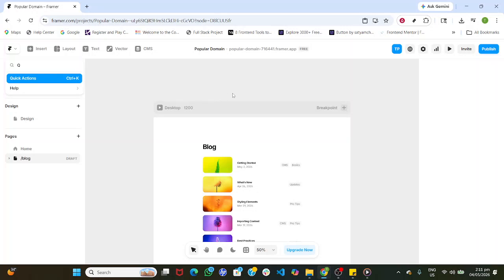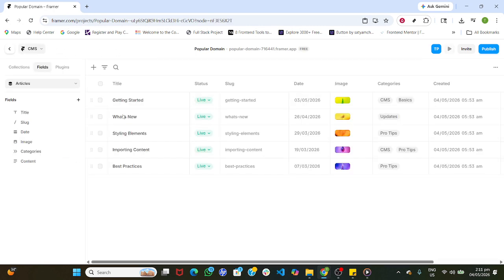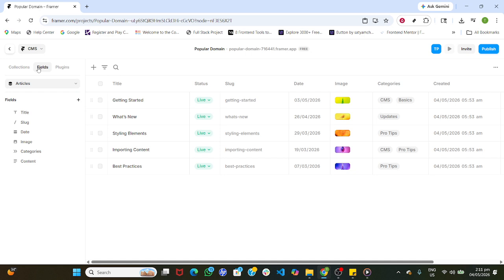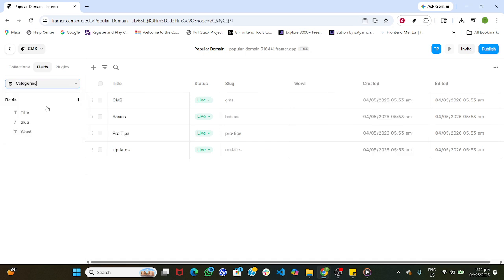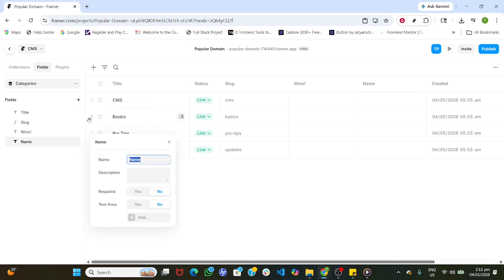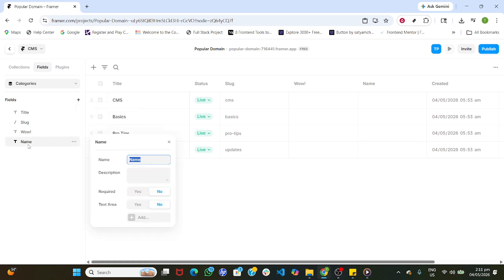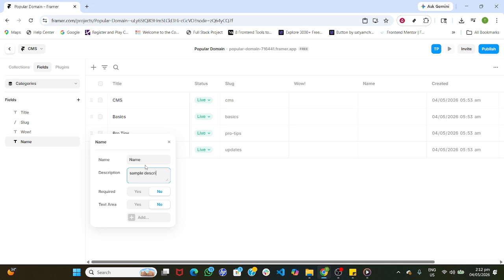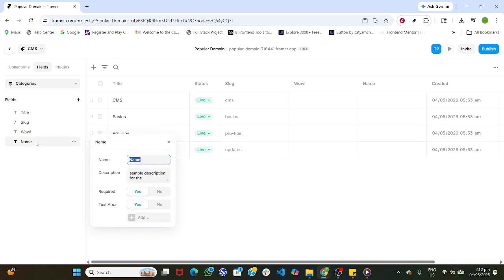How to Add Fields In Framer (Easy Guide)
In this video, we discuss how to add fields in Framer's content management system (CMS). We walk through the process of creating and configuring new Framer data fields, from selecting the field type like Plain Text to setting up default configurations. This Framer tutorial ensures you can efficiently manage your website content fields and update your Framer schema editor with ease.

00:00 Introduction
00:07 Open CMS
00:15 Navigate to Collections
00:29 Switch to Fields View
00:36 Add Plain Text Field
00:49 Configure Field Settings
01:03 Adjust Field Toggles
01:10 Add Default Value
01:16 Add Logic to Field
01:30 Duplicate Field
01:40 Mirror Field Value
01:52 Publish Changes
02:12 Review Field Changes
02:29 Update Collection Schema